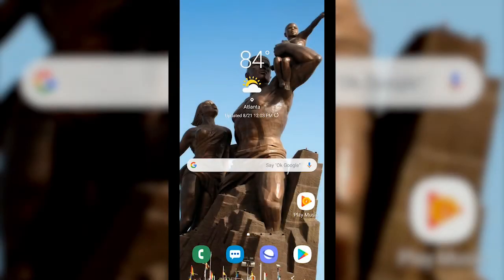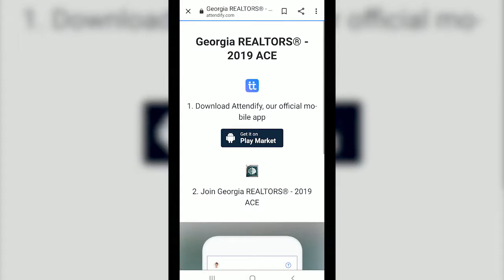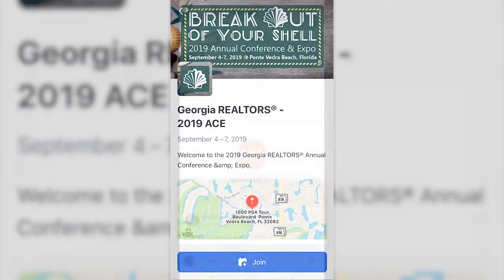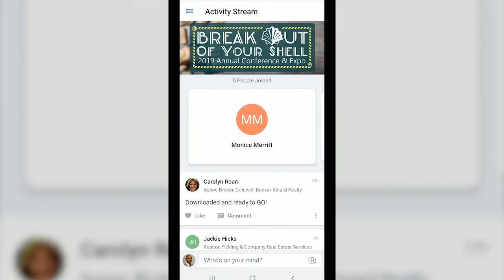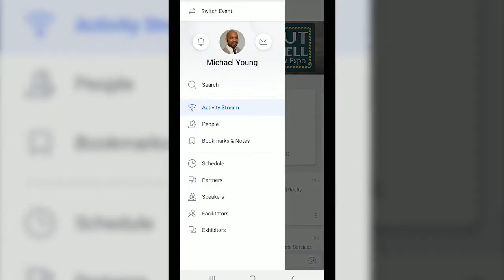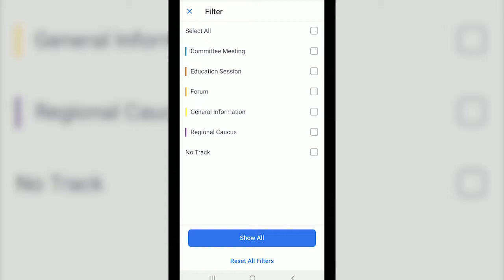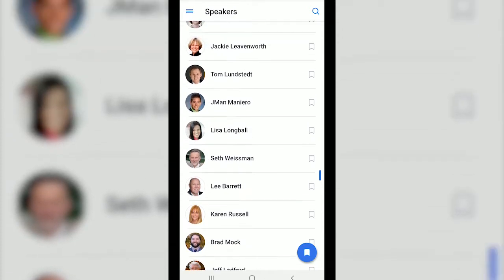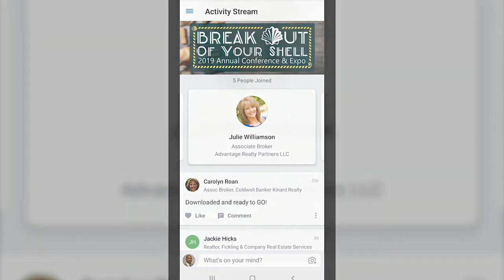2019 Annual Conference & Expo Mobile app tutorial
A short reference video to help you install and navigate the Georgia REALTORS® - 2019 Annual Conference & Expo Mobile app, powered by Attendify.